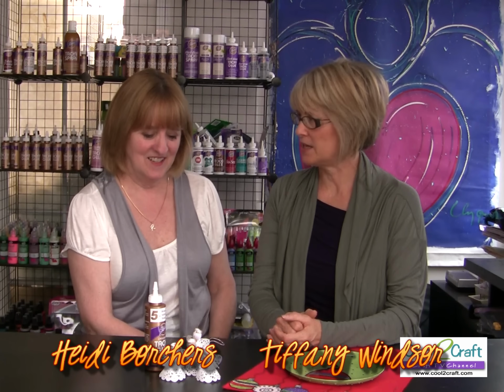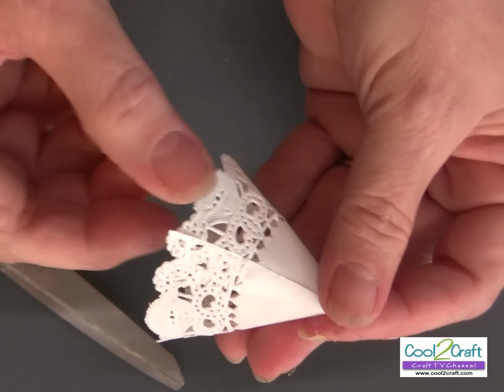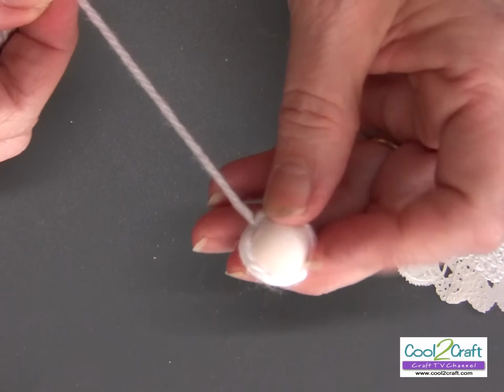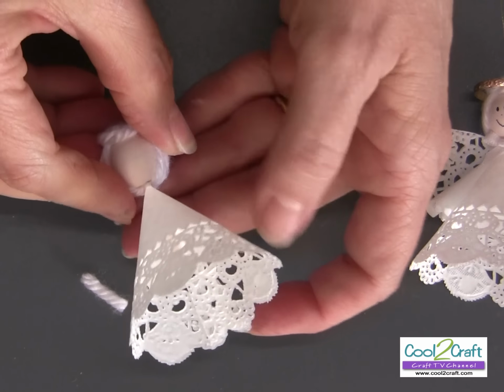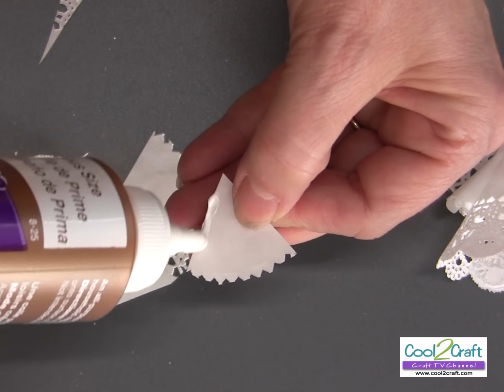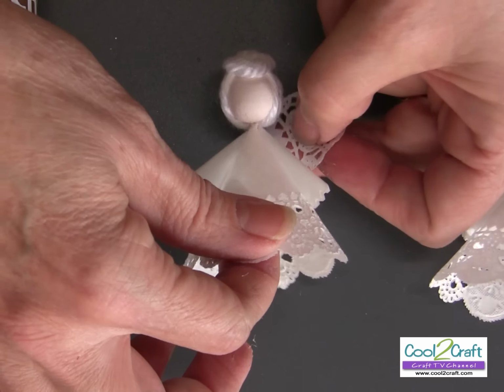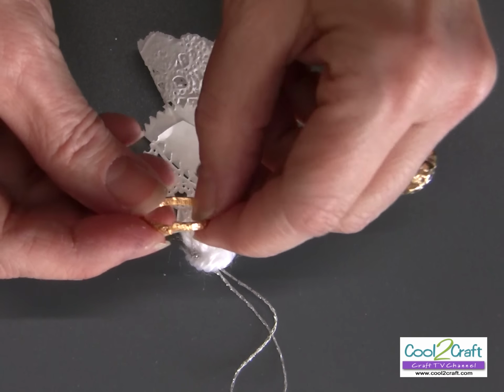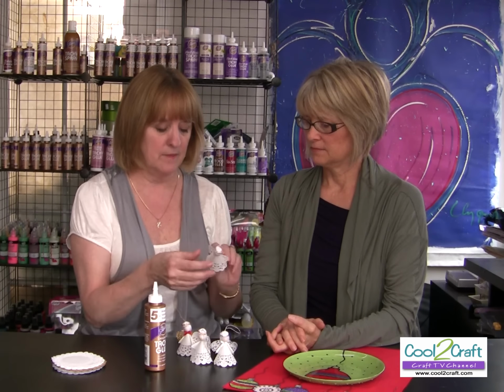How to Make a Paper Doily Angel by EcoHeidi Borchers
In this video, EcoHeidi Borchers creates a vintage favorite paper doily angel. This miniature angel looks great on your holiday tree, table top display or makes a pretty package topper.